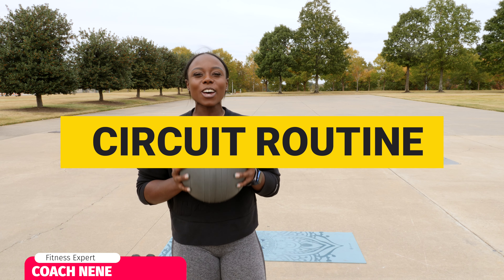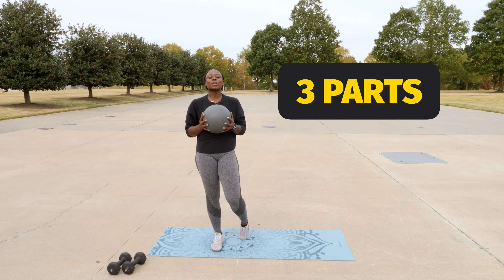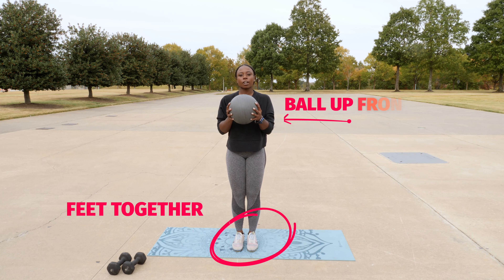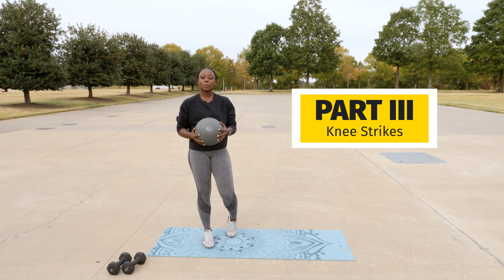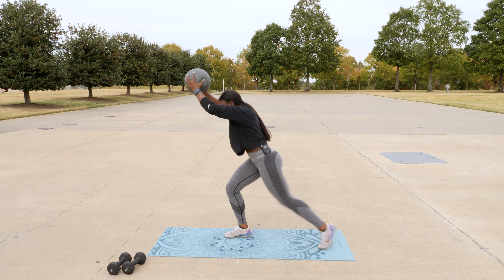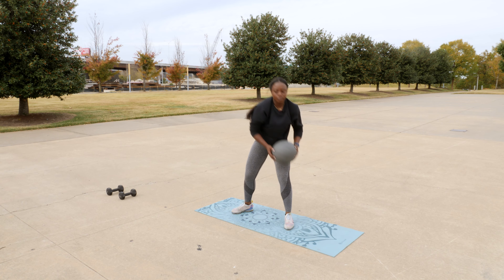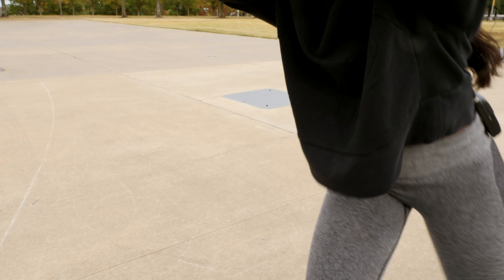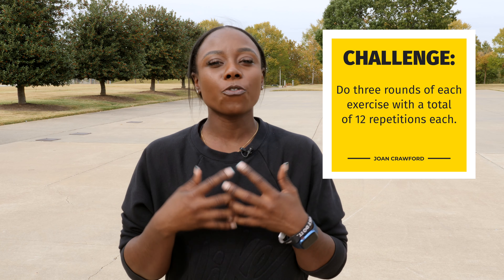STARLITE | Fitness | Week 10 (3-8)